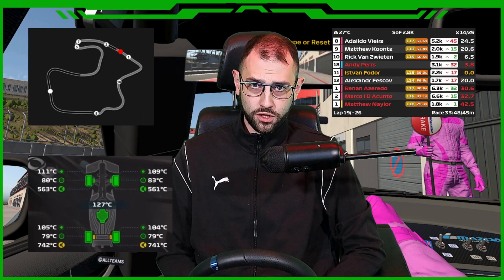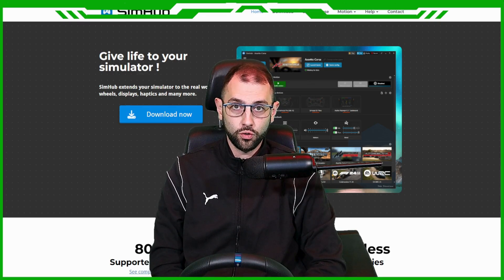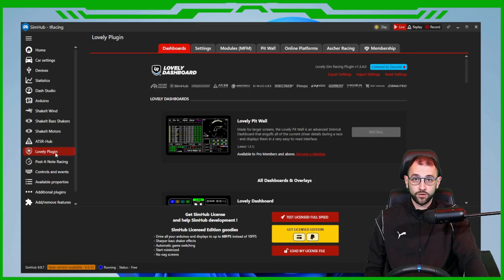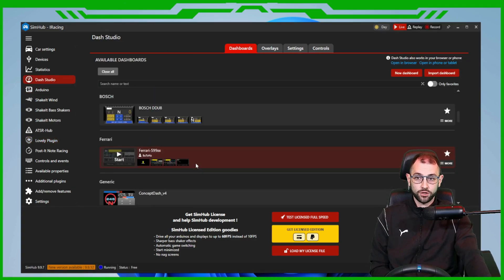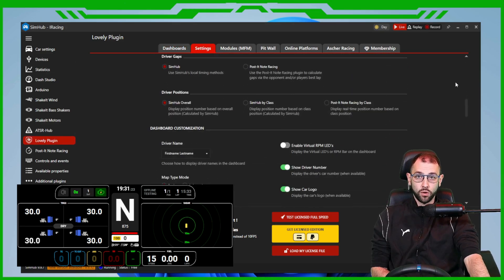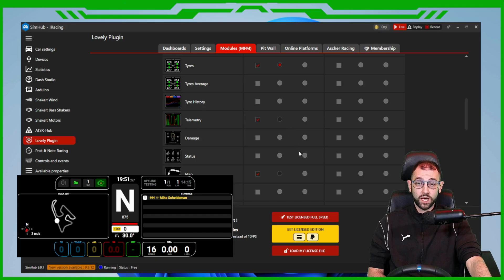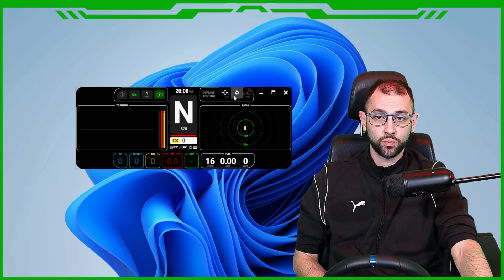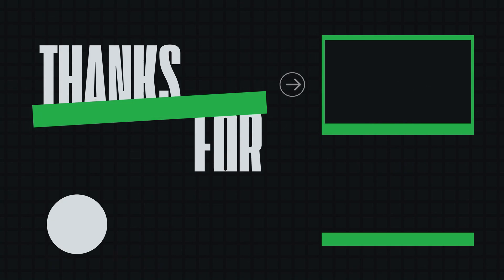Ultimate iRacing HUD Experience: A Guide to the Best Displays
Tired of messy iRacing overlays taking over your screen? In this video, I’ll show you how to combine SimHub with the Lovely Dashboards plugin to create one clean, customizable HUD. No more clutter—just the data you need, exactly where you want it.

All Your Overlays in One Dashboard!

💡 Why use SimHub + Lovely Dashboards?
✔ Works with 80+ racing games (iRacing, Gran Turismo 7, Le Mans Ultimate & more)
✔ Fully customizable dashboards & overlays
✔ Hotkeys to cycle through lap deltas, tire temps, leaderboards & more
✔ Clean, responsive, and race-ready setup

Keep your HUD simple, stay focused on the apex, and make every lap count.